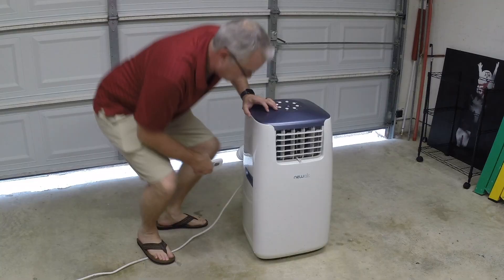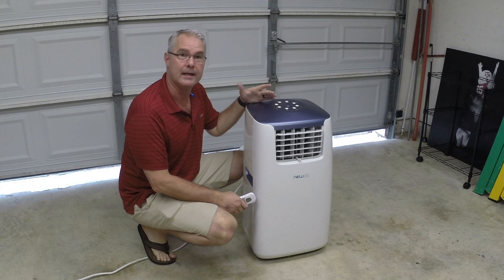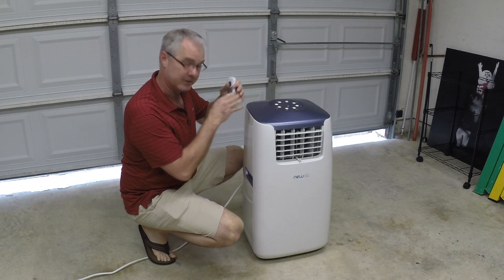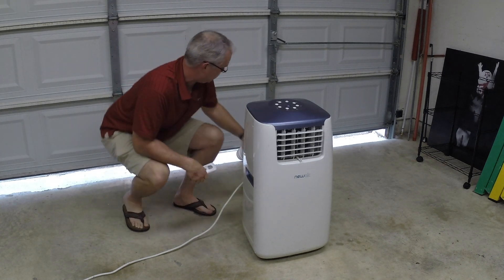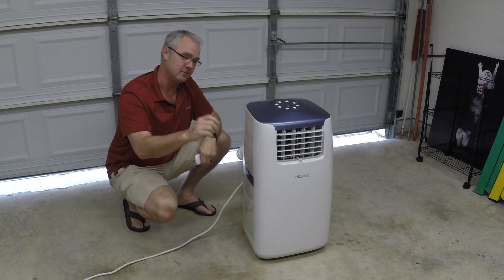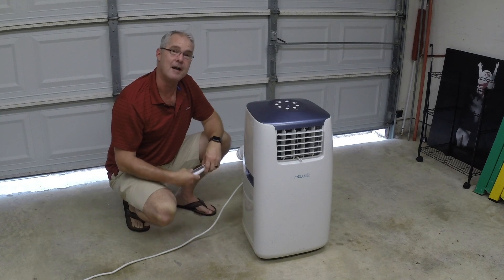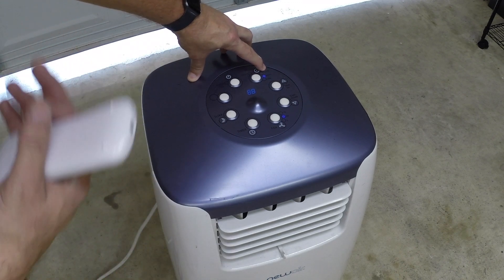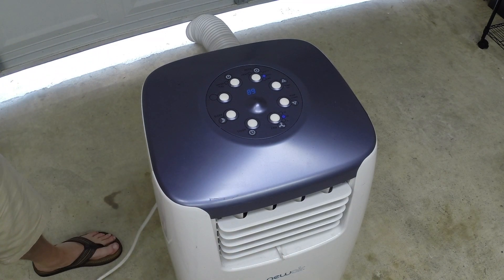Project Carlson- The Final Chapter